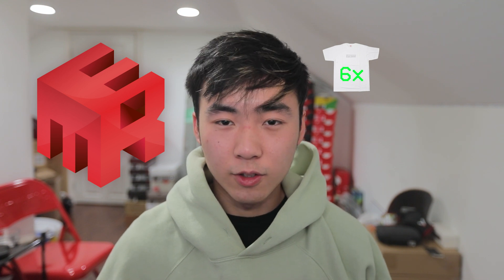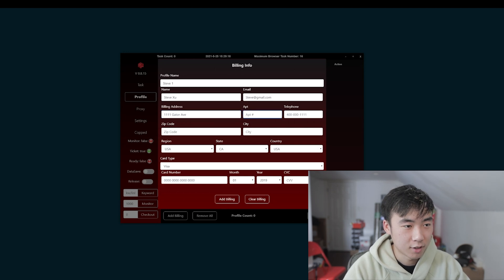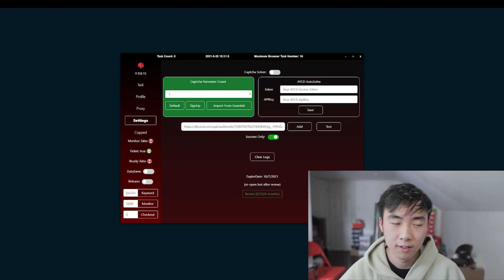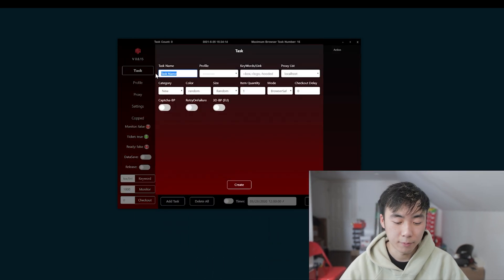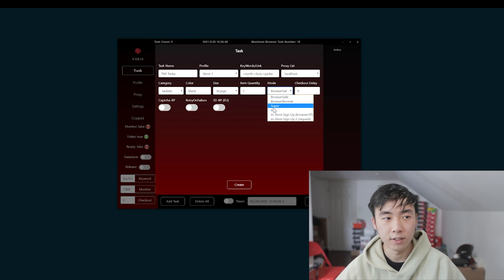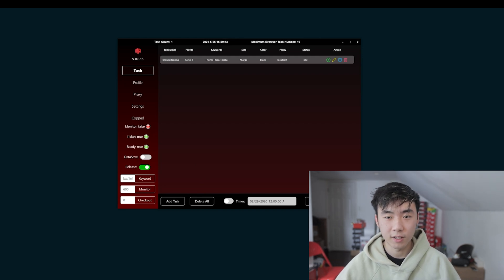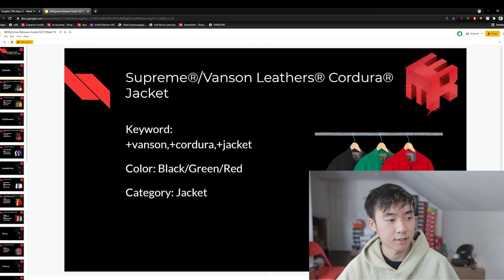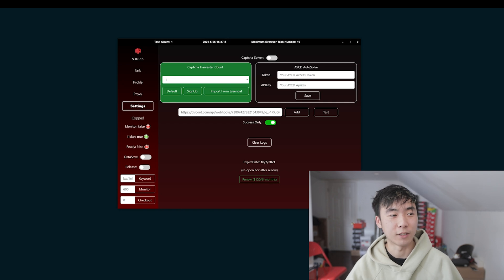📙Mekpreme Guide: How to Set Up Mekpreme for Supreme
This Set up video Is going through the basics of setting up Mekpreme, and showing you guys how easy it is. Mekpreme should be everyone's first bot in order to get to know the basics because of how easy it is to use, and how reasonable to price point is compared to other bots.

Cook Groups:
👑Mami's Kitchen:

🌌Aurora Proxies
​20% Code: CHINASTEVE

​15% Code: CHINASTEVE

20% Code: CHINASTEVE

If you have any other questions, feel free to DM my twitter!